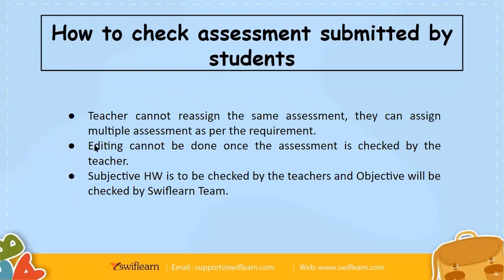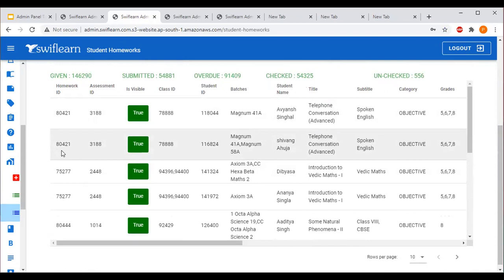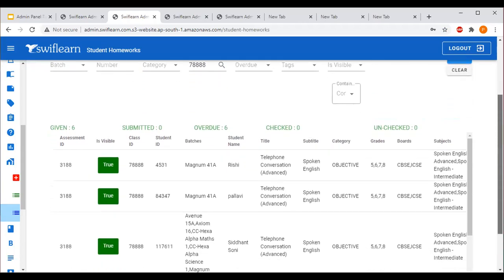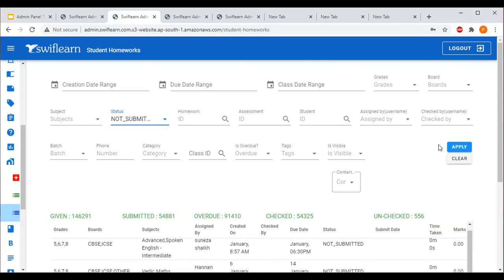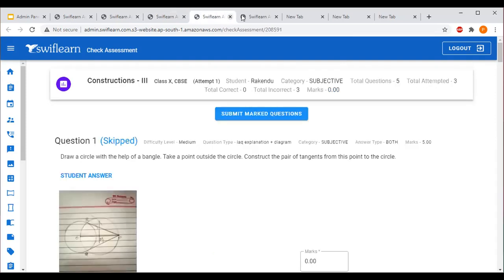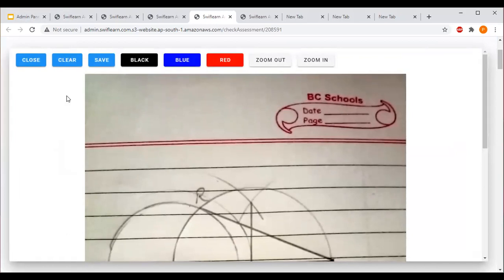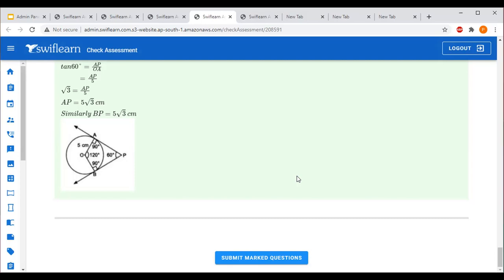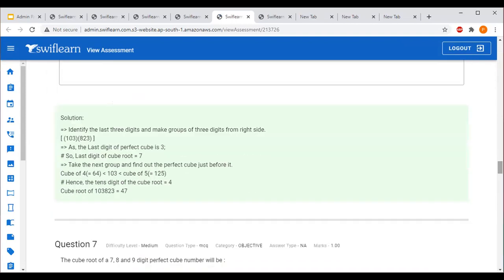How to check assessment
This video tells you about how you can check assessment of students on admin after classes